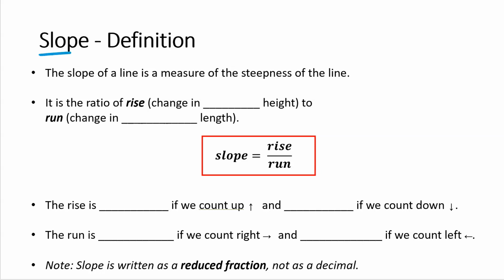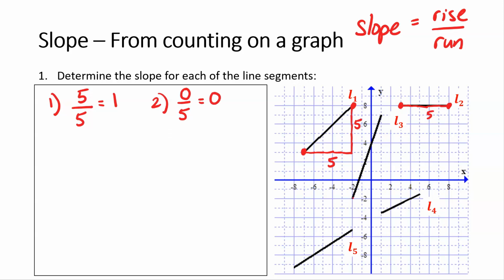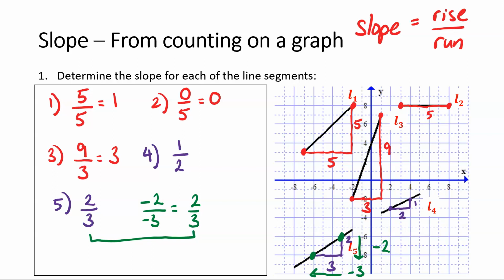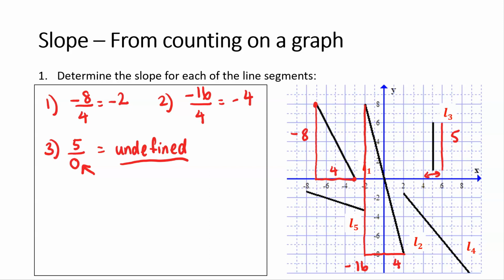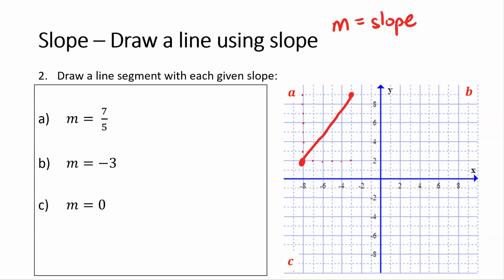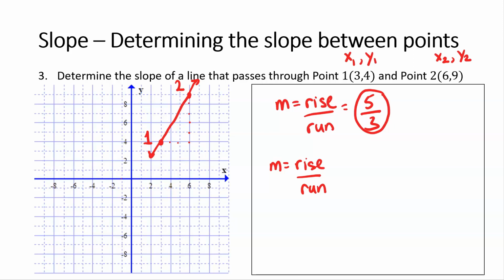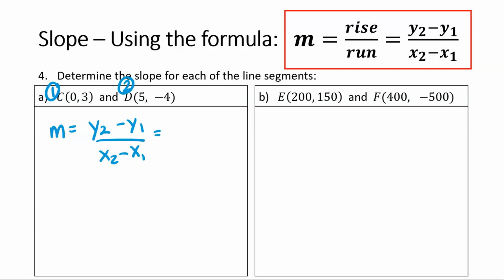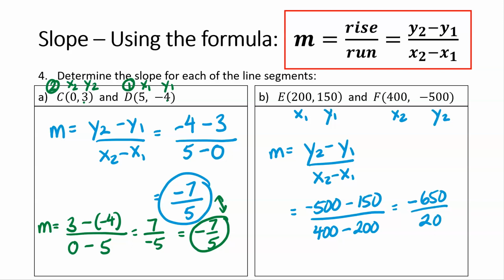6.1 video lesson